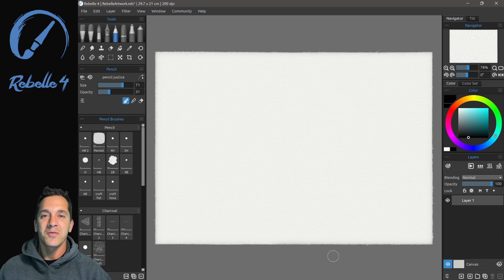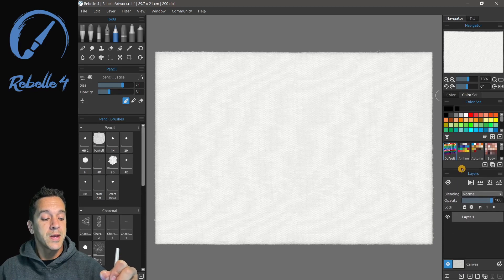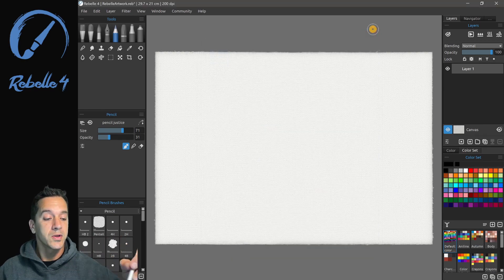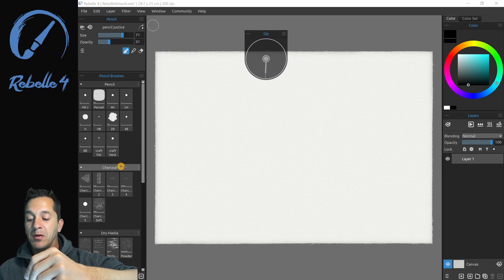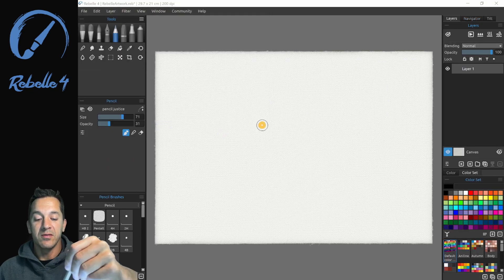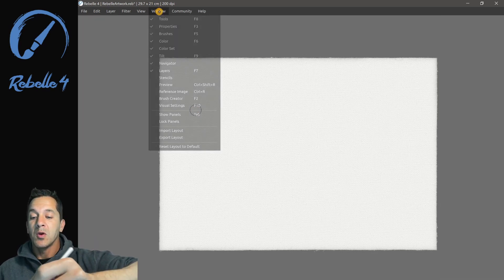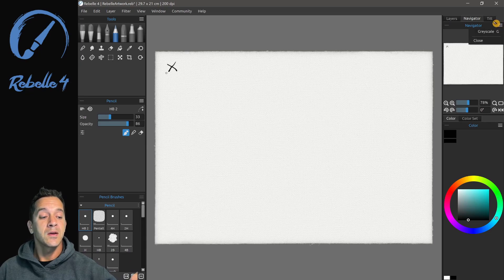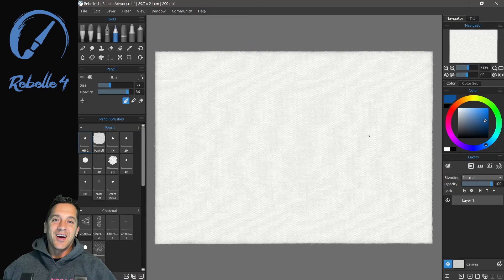Rebelle 4 Tutorials: User Interface and its Customization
Get familiar with Rebelle 4 user interface and find out how to customize it and make your workspace just as you like.